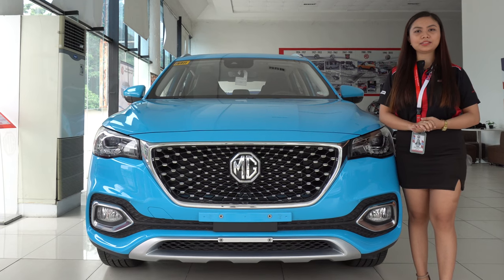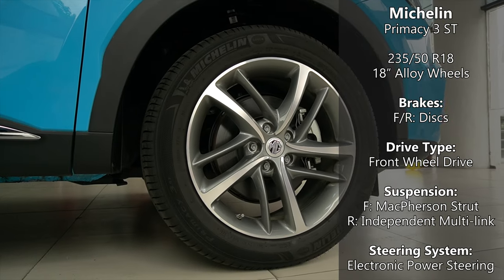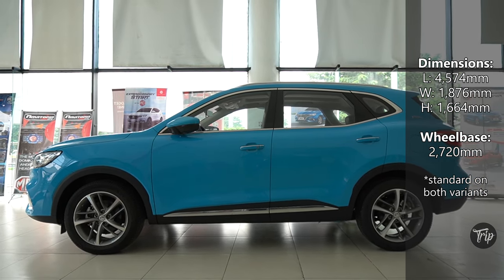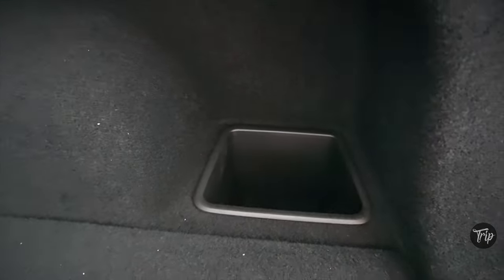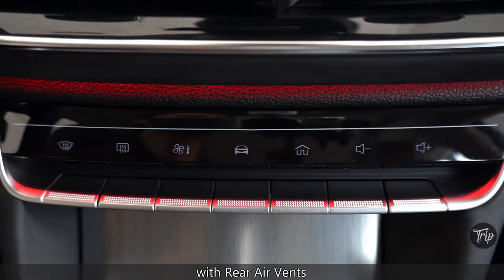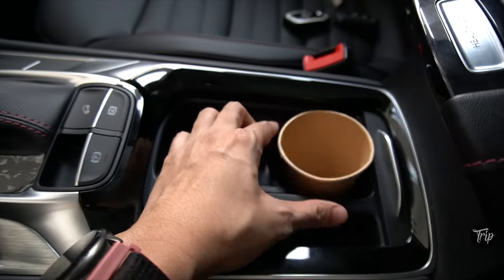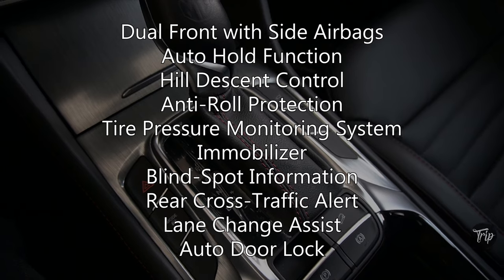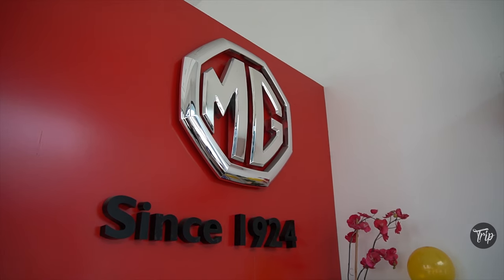MG HS Trophy Turbo | An Affordable Yet Luxurious Sporty SUV | feat. Ms. Maricar Tampus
The MG HS Trophy is a capable and good-looking affordable SUV that deserves your attention.

In this review episode, we'll show you what the HS Trophy has to offer as well as its variants, color options, dimensions, specs and performance, tech and safety features, convenience and practicality, maintenance (PMS) schedule and of course its asking price.

CHAPTERS:
00:00 Intro
00:49 Variants & Colors
01:05 Performance
01:39 Exterior
02:20 Dimensions
03:42 Interior
05:03 Practicality
06:12 Safety & Security
06:43 Price & Warranty